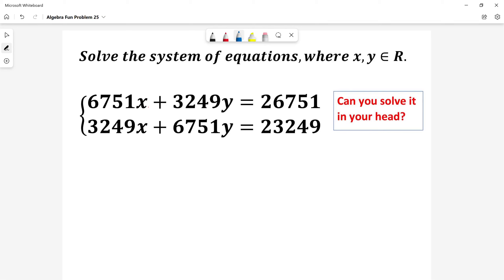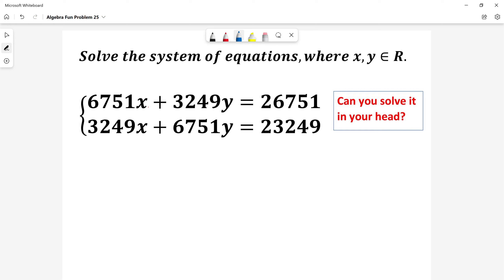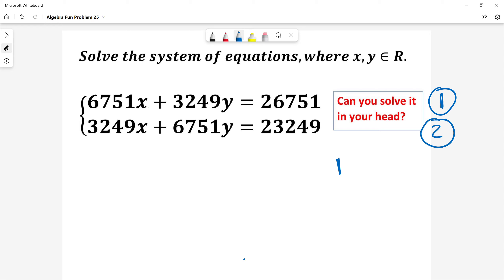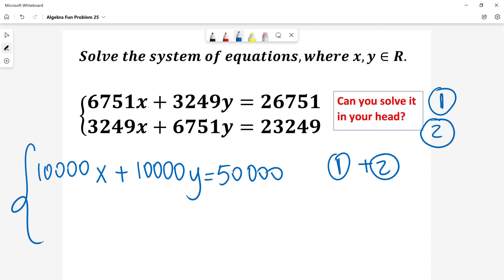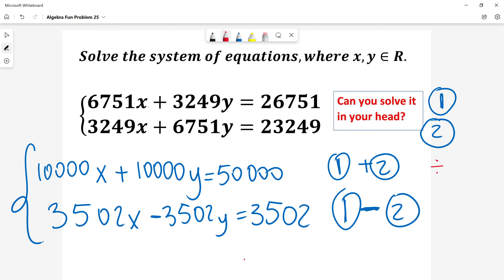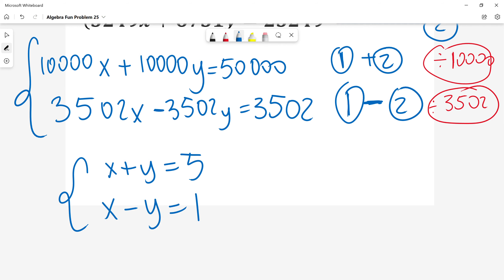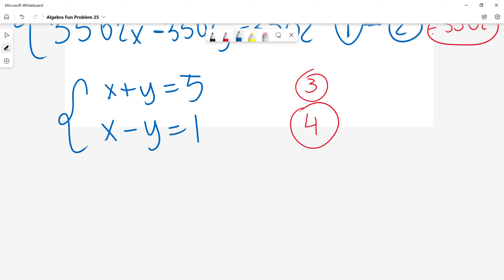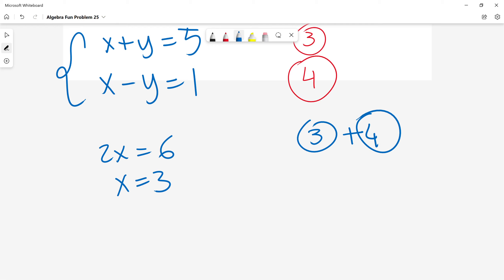Algebra Fun Problem 25 (System of Equations)